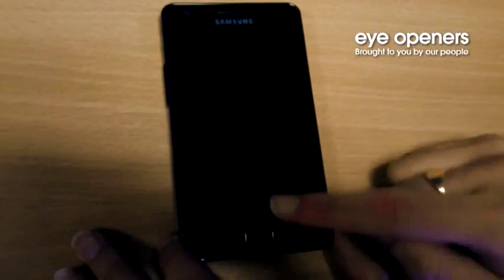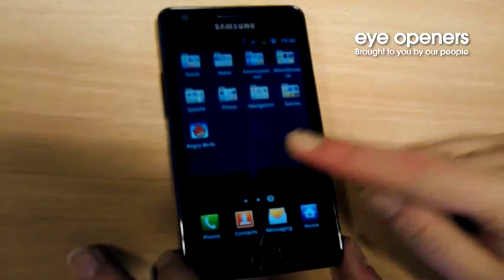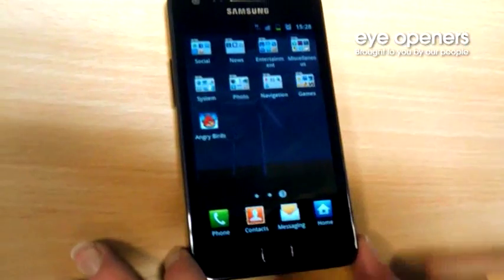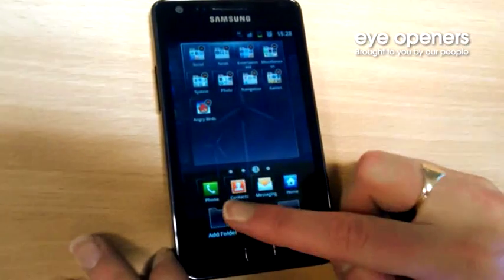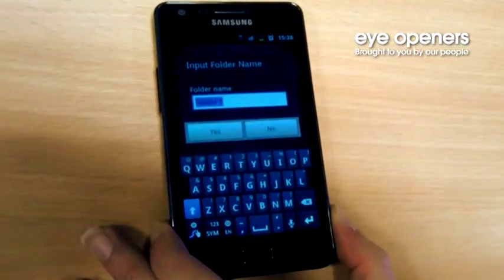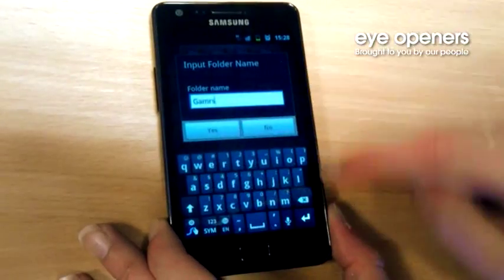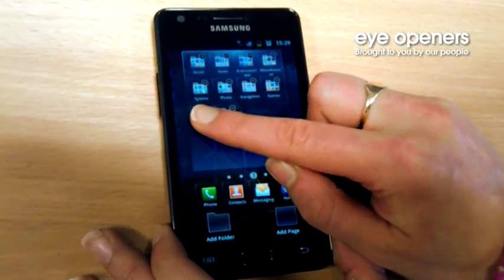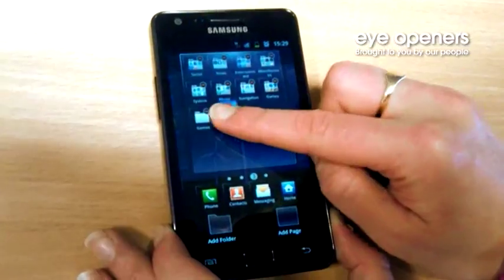Adding folders to your Samsung Galaxy S II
Eileen takes us through the steps involved in adding folders to your Samsung Galaxy S II. These can be used to tidy your homescreens to fit more apps onto your device.